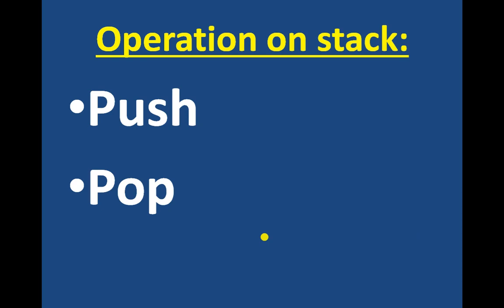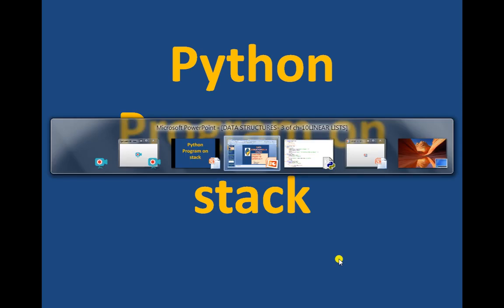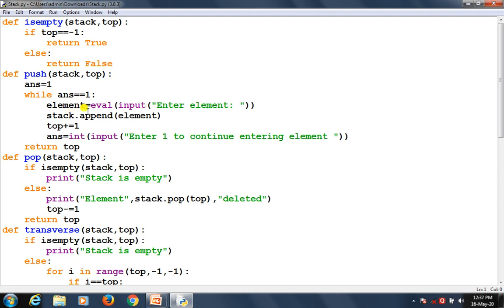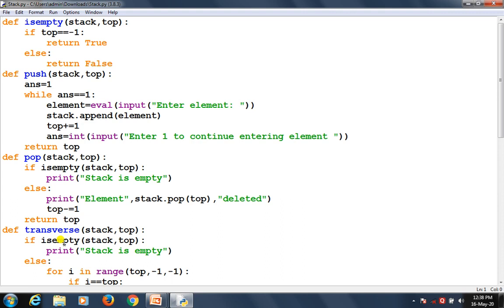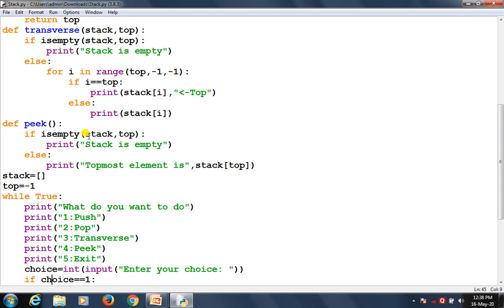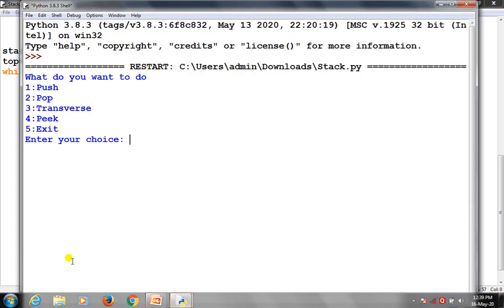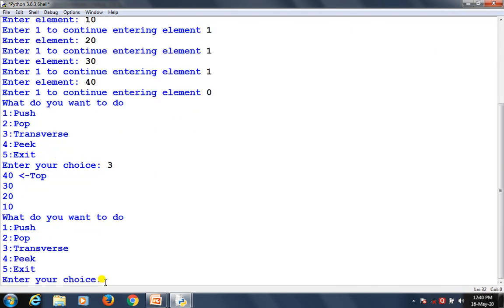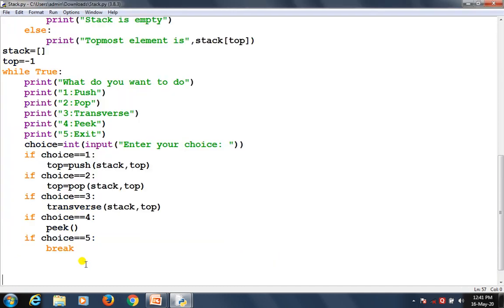Class -12th, Computer, Ch- 10 data structures II stack, lecture -1